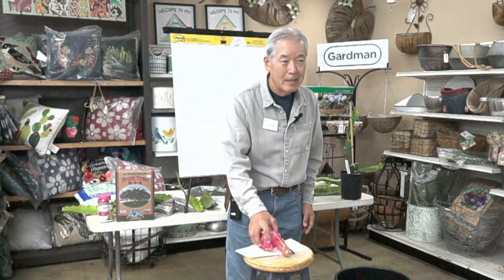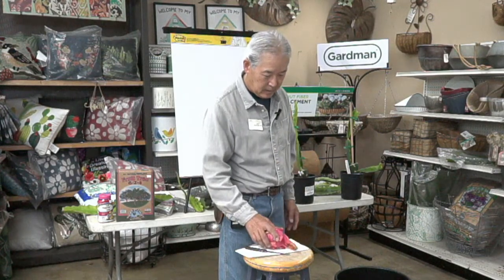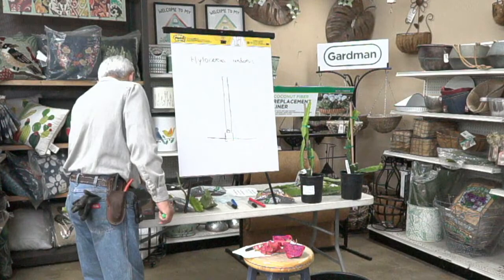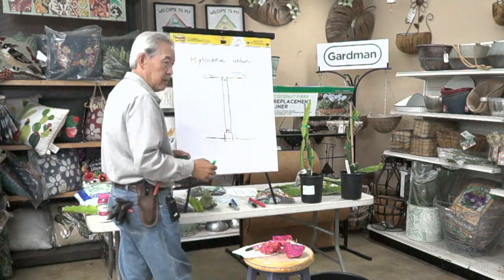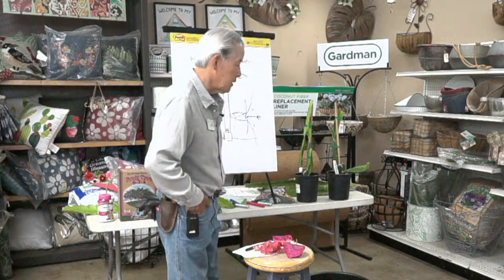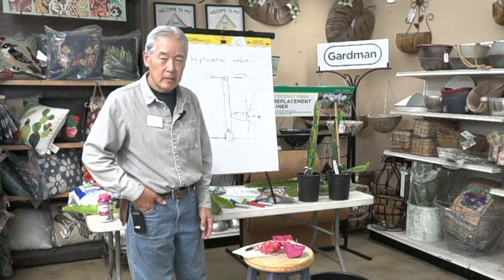Growing Dragon Fruit